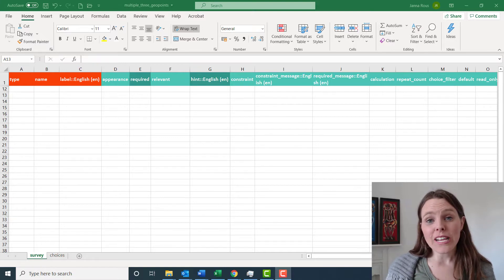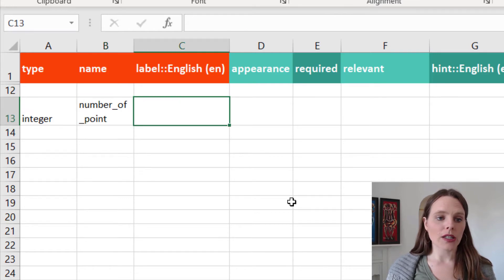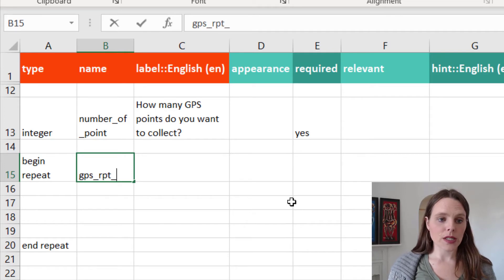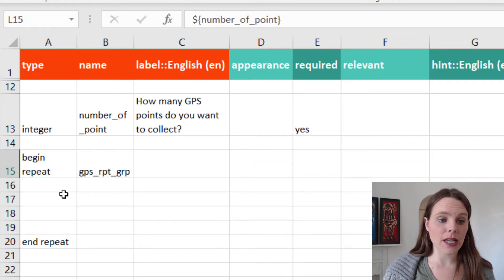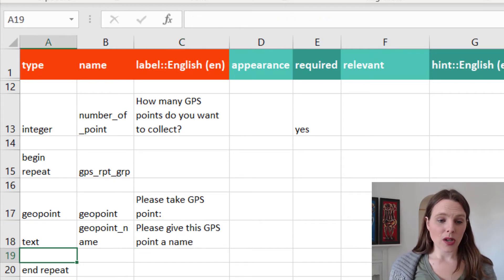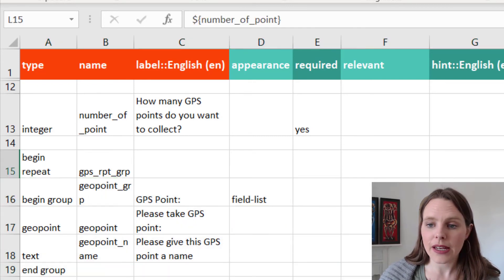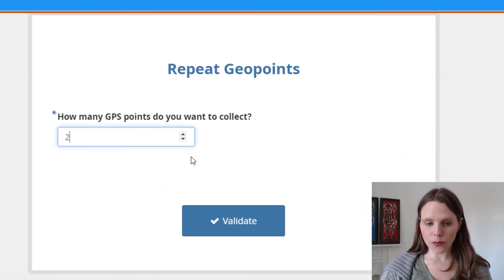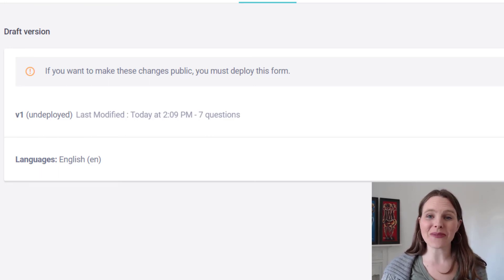Collect multiple Geopoints in KoboToolbox using a repeat question - XLSForm tutorial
This is another video showing you how to collect multiple geopoints in one KoboToolbox or ODK Collect form.

It uses a repeat question group.

Are you an aid or development worker?  I try to send out helpful data management tutorials every week!